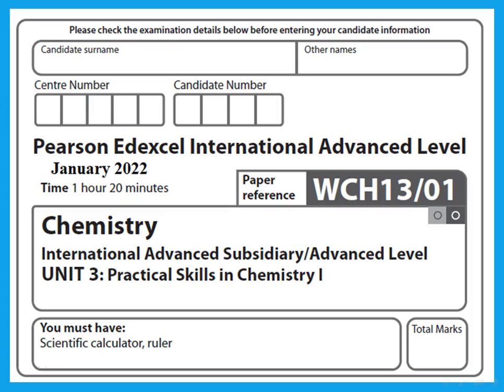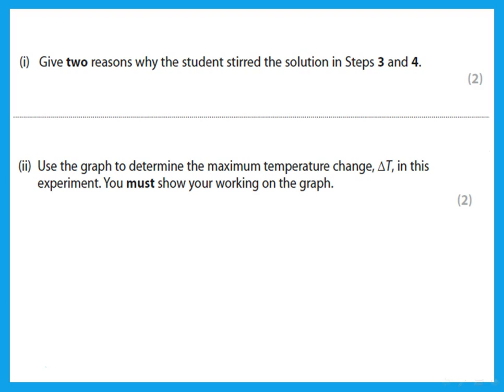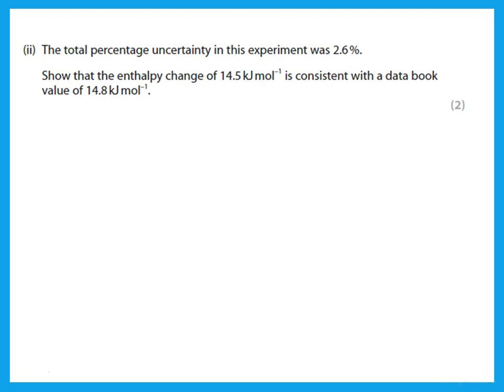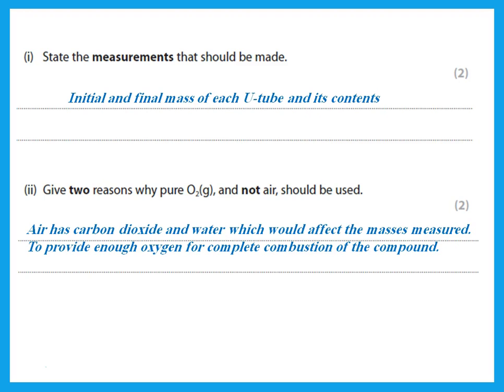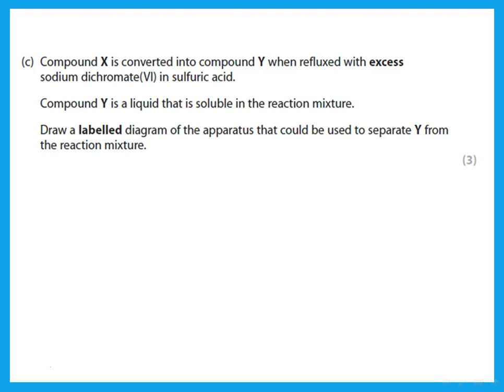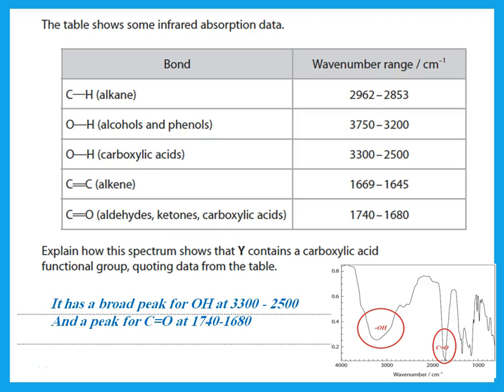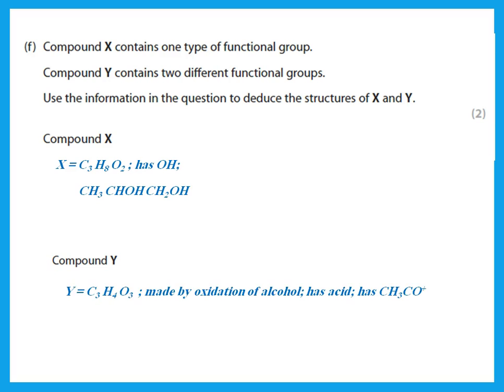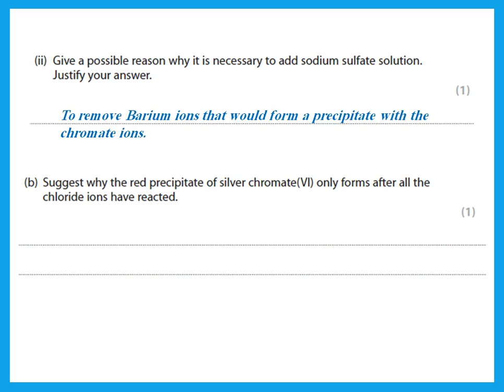Unit 3 January 2022 IAS Chemistry Edexcel - Dr Hanaa Assil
Answers and Explanation of the questions in Unit 3 January 2022